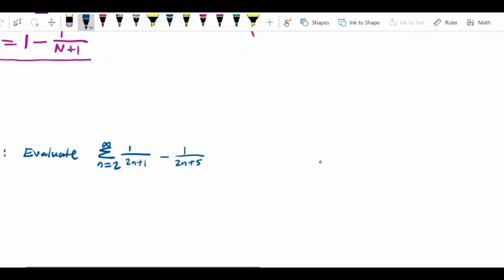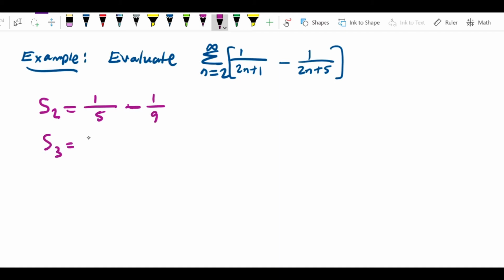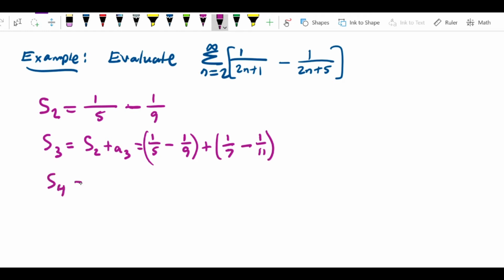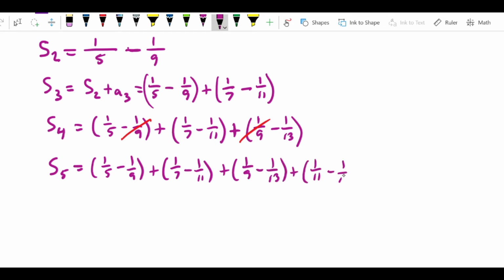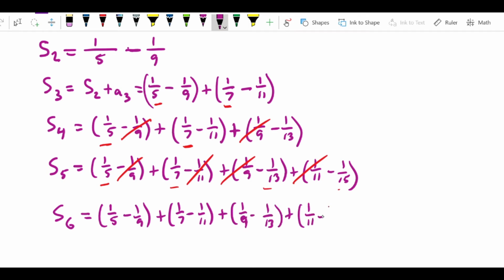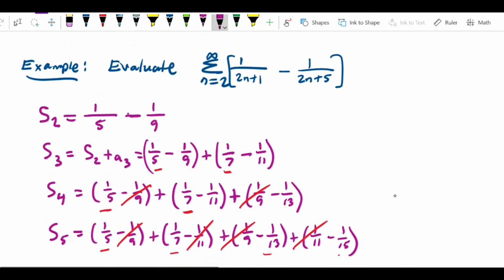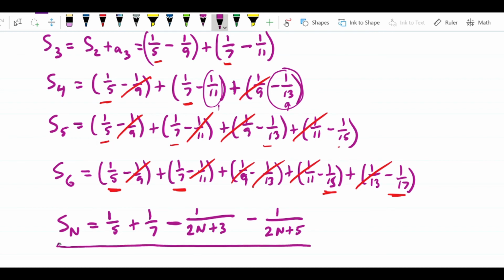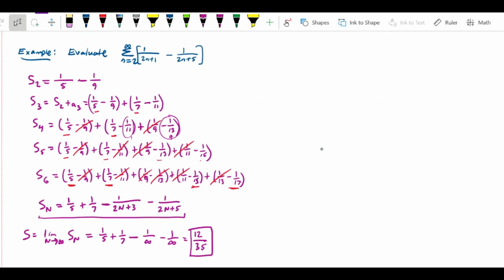Infinite series Telescoping series II skipping terms